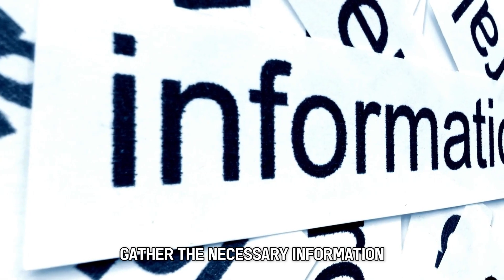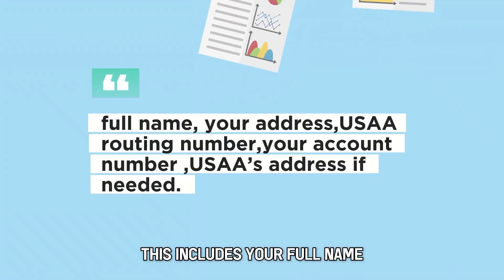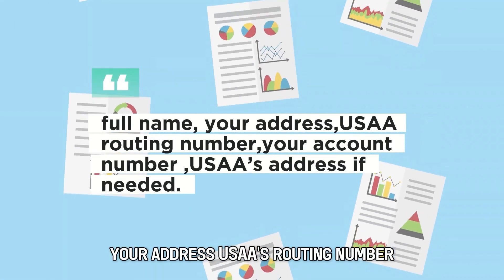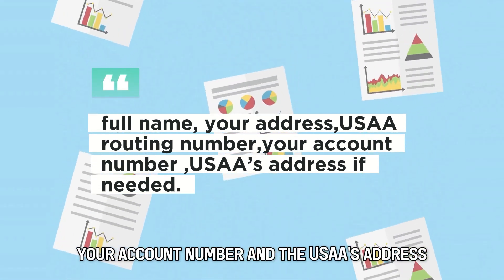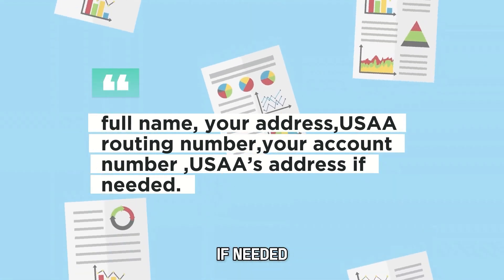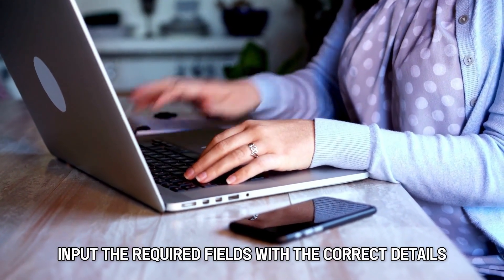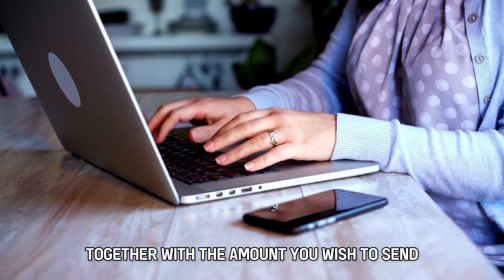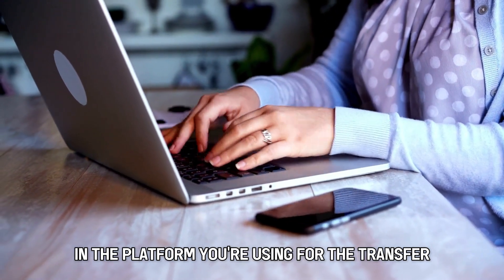How To Wire Money To USAA (How To Transfer Money To USAA)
How To Wire Money To USAA (How To Transfer Money To USAA). In this video tutorial I will show you how to wire money to USAA.

• Gather the necessary information. This includes your full name, your address, USAA’s routing number, your account number and the USAA’s address if needed.
• Input the required fields with the correct details together with the amount you wish to send in the platform you are using for the transfer.
• Once sent, the funds will be credited to USAA by the Bank of New York Mellon which will then add them to your bank account within the system.

Please note that:
• No transaction fee will be charged since this is considered a domestic transaction.
• The processing time for the transfer will take place from Monday to Friday with the cut-off time being 5.00 p.m. Any transfer made on weekends or federal holidays will be processed on the next business day.
• There are other several ways to add money to your USAA account other than transferring funds. These include setting up a direct deposit, depositing checks through the USAA mobile app or using Zelle.